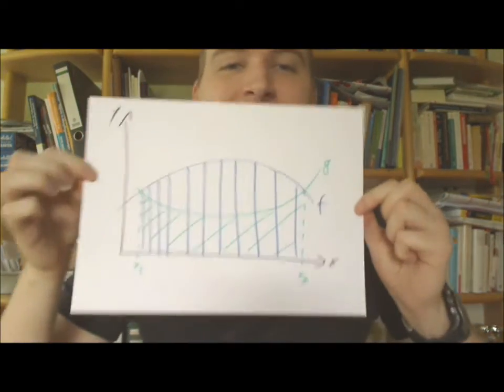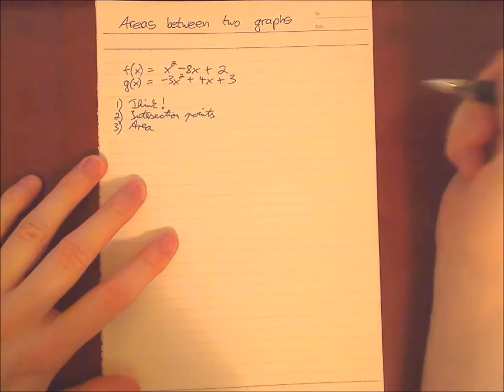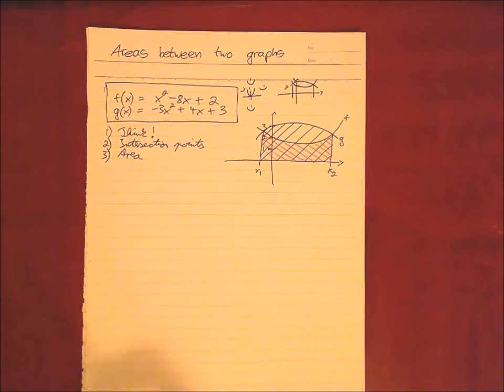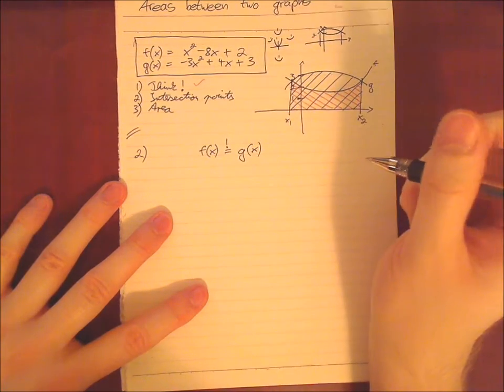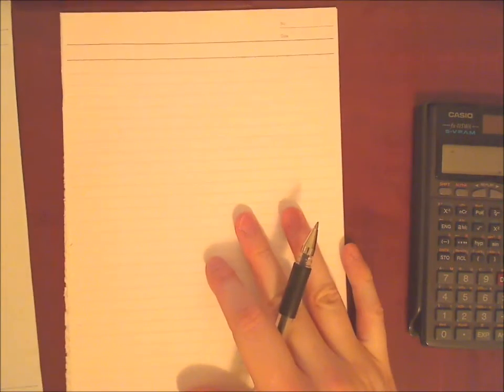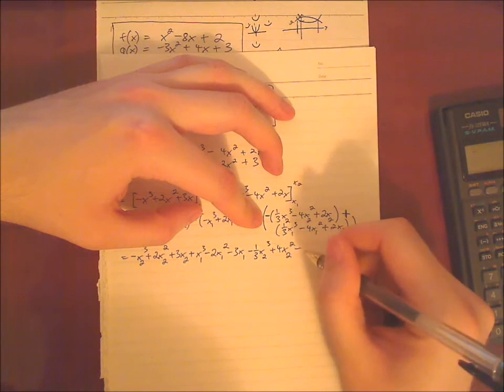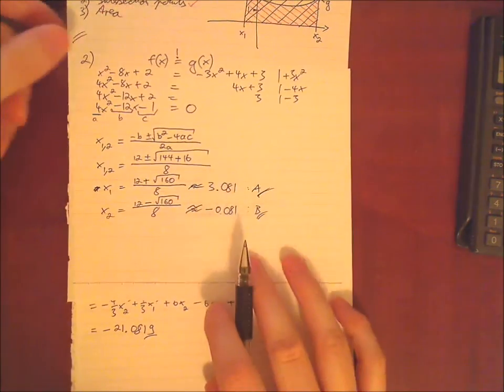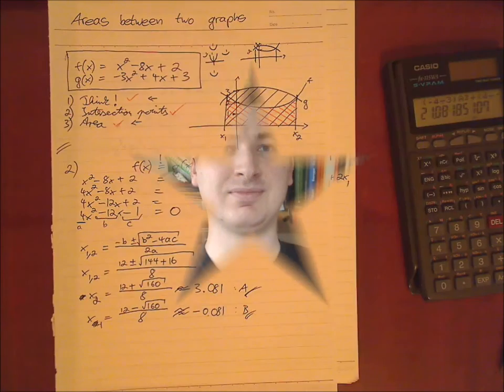Areas between two Graphs